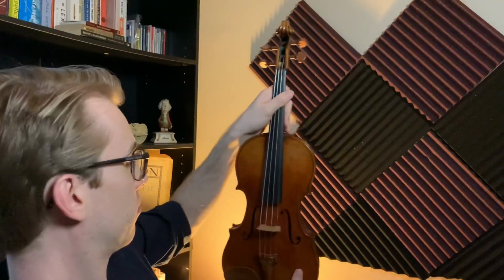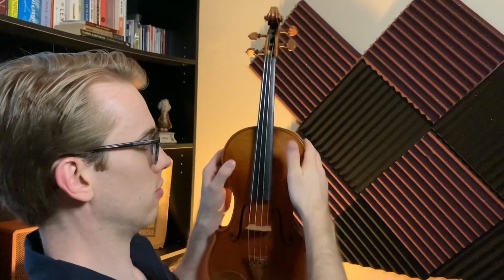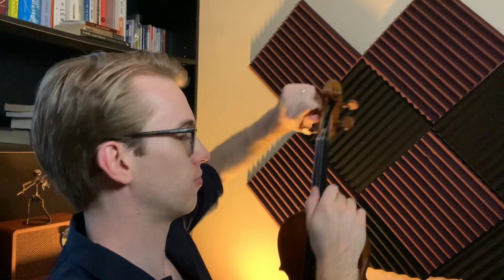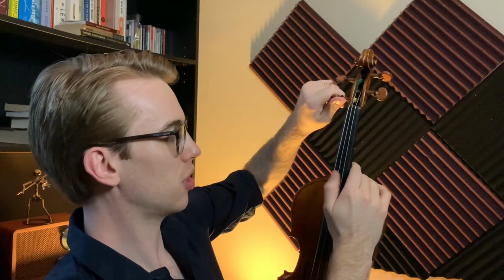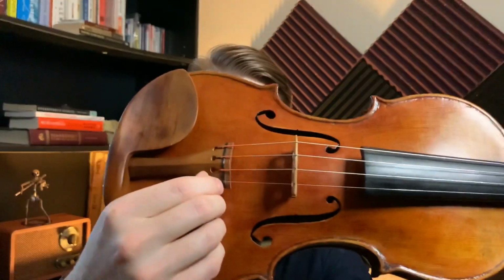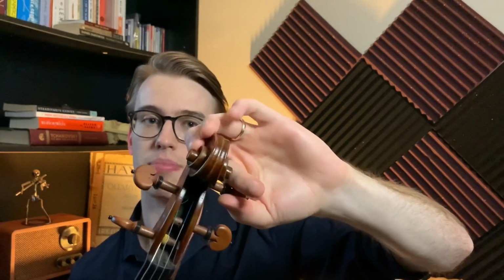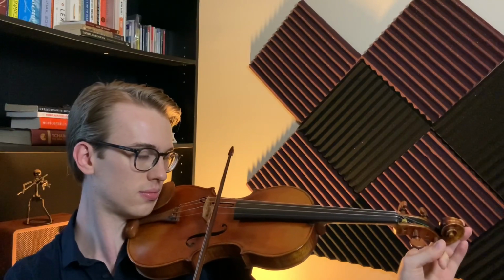How To Tune Your Violin [For Beginners And Parents] - Violin Tuning Tutorial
In this video, I go step by step on how to tune your violin using your pegs. This tutorial is for parents who need to tune their child's violin quickly and effectively.

Eric Mrugala is from Chicago, IL and started playing the violin at the age of three. He is an active performer and teacher based in Amherst, Massachusetts. Eric is dedicated to erasing lines between audiences and music through performance, and education.

SAY HELLO!